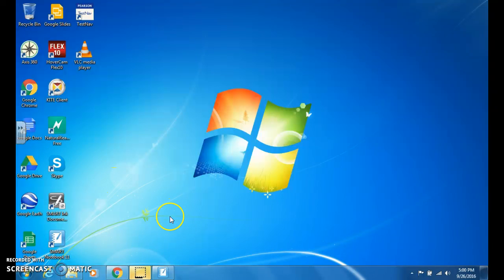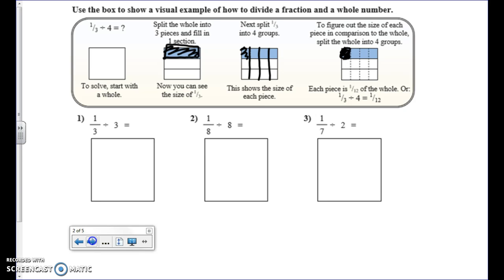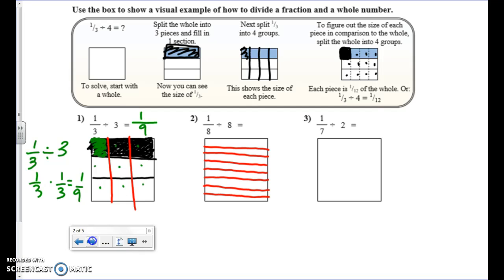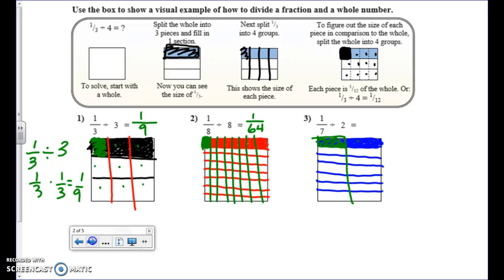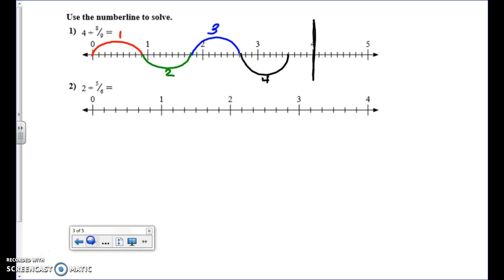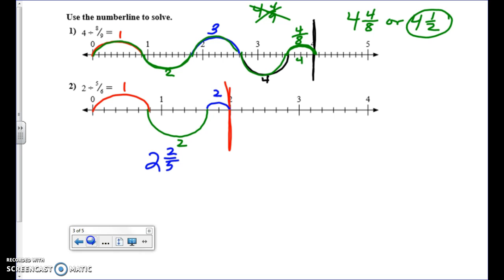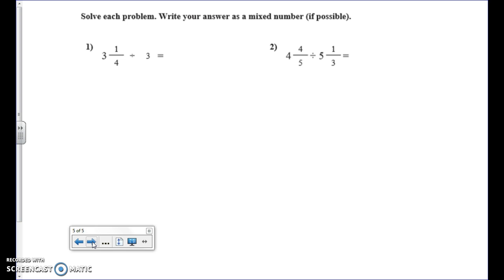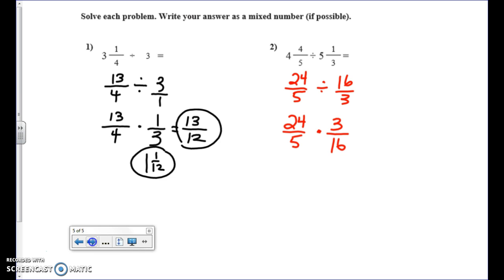Modeling Division Notes